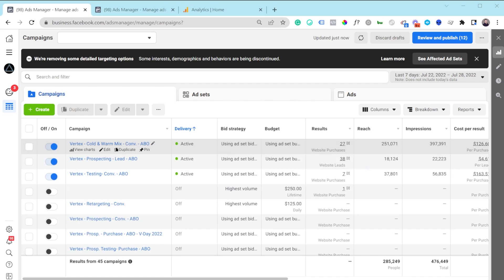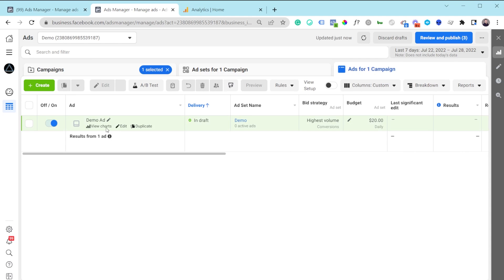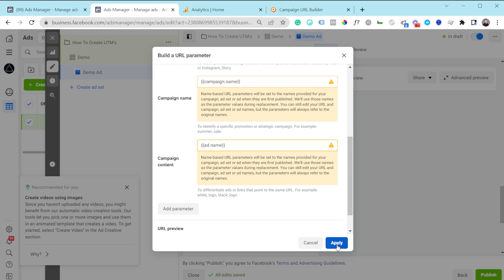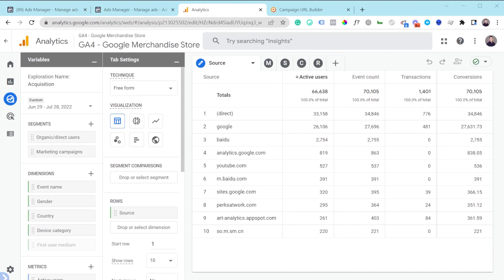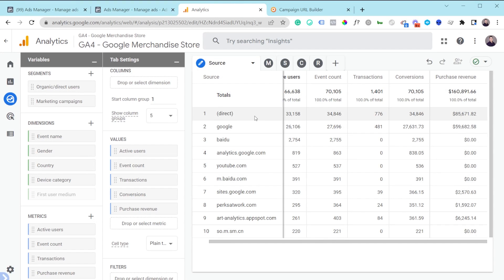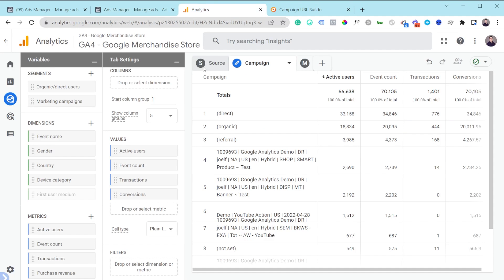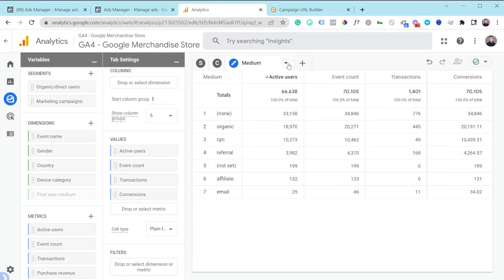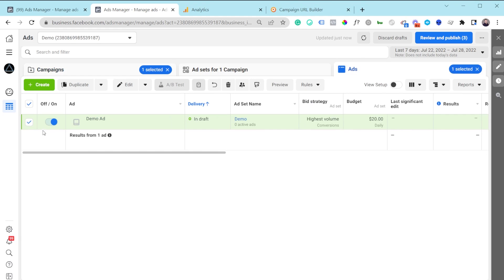How To Analyze Facebook Ad Campaigns In Google Analytics 4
I'll show you how to analyze your Facebook Ad campaigns inside Google Analytics 4.

Post iOS14 it's really important to use a 3rd party analytics platform like GA4 to verify if the data you get in ads manager is accurate.

0:00 Intro
02:14 Add UTMs to Facebook ads in ads manager
05:00 Analyze Facebook ad data in GA4
06:52 How to create a report in GA4
16:06 Outro